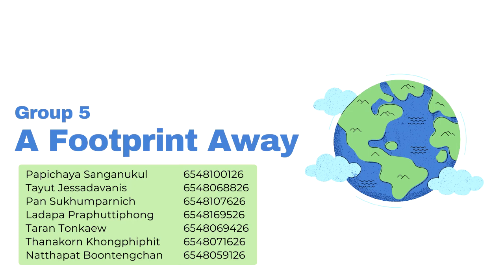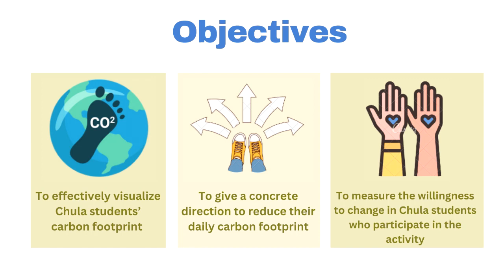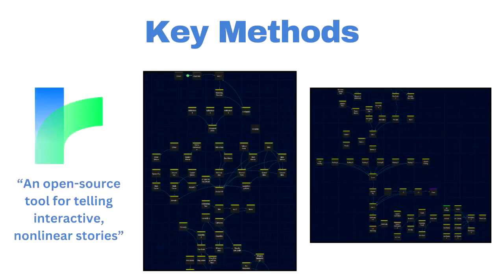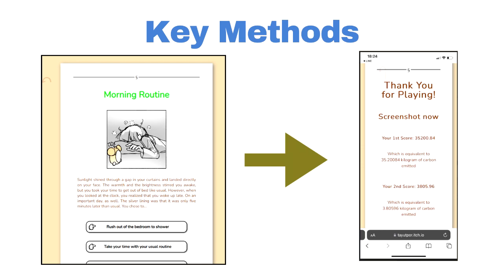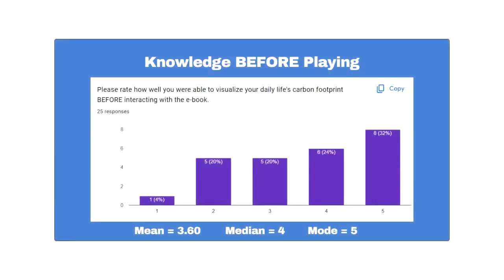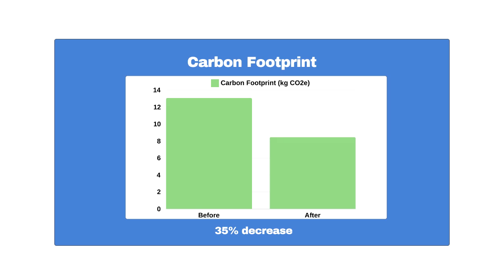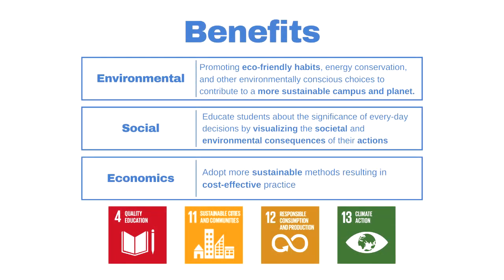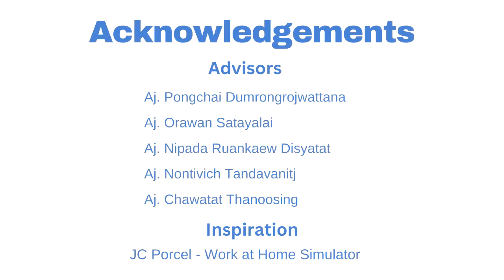Eng-2023S-2-Group05 Footprint away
Man and Environment: From me to we for sustainable living